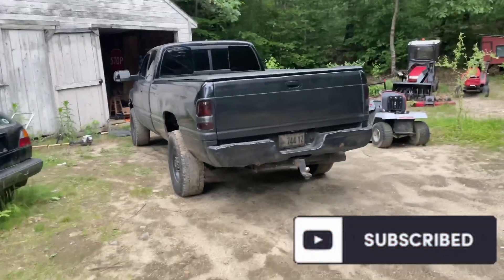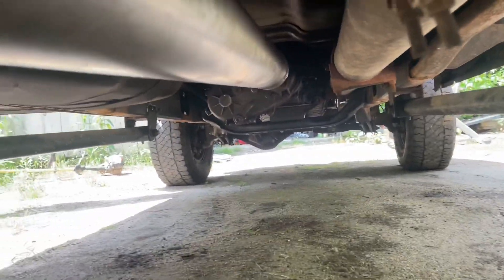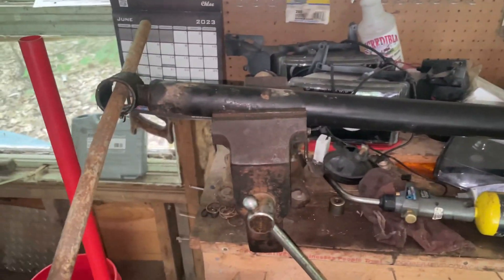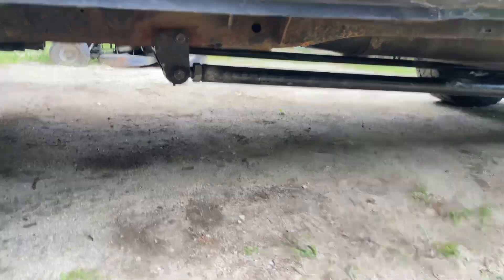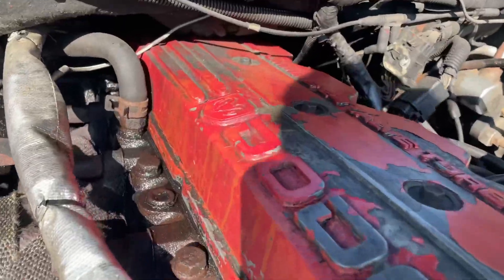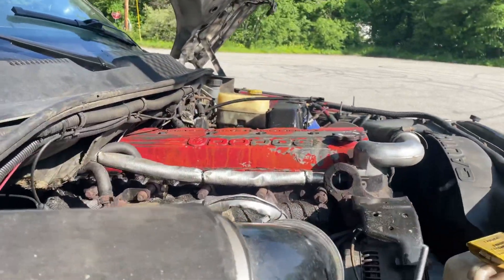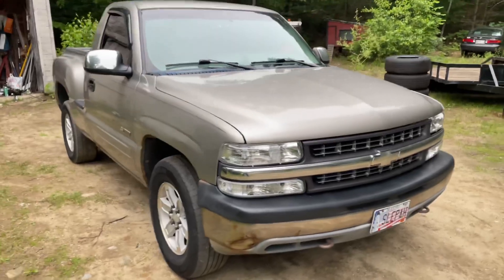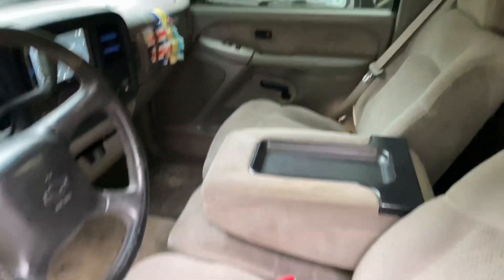Blew the cummins up.. got a new truck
mlg1969 (mark)
Gunner Cilley
Bryan Lacey
Dan Snyder
Dominic benfatta